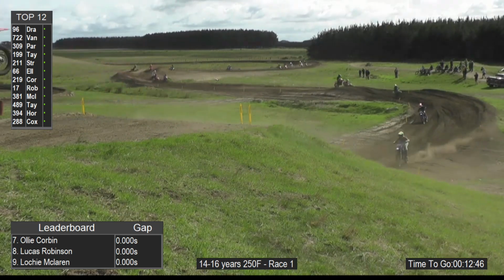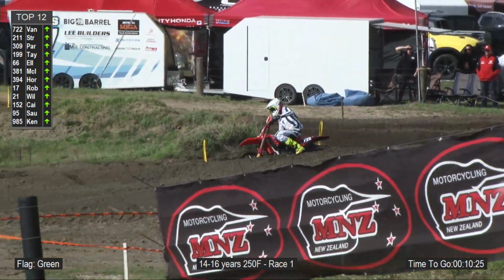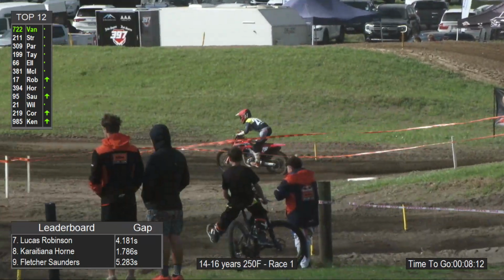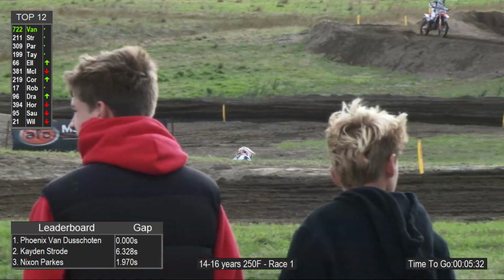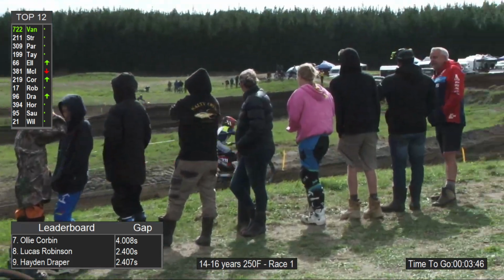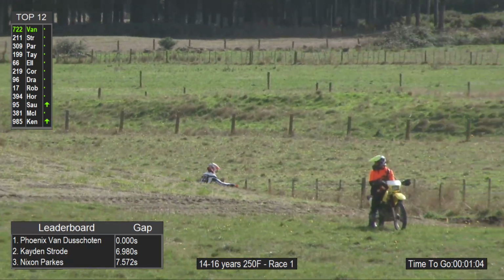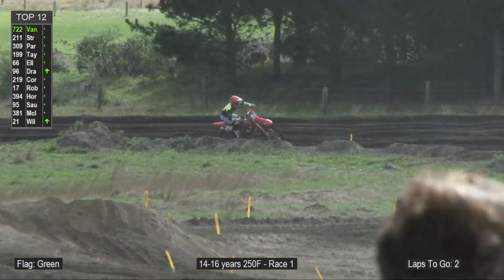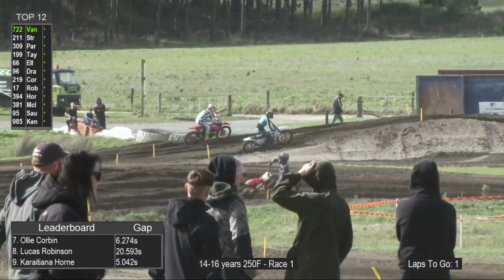JuniorMX 2024 14 16 250 R1